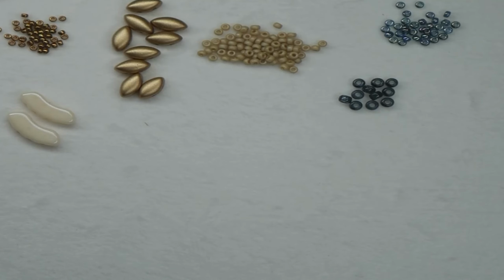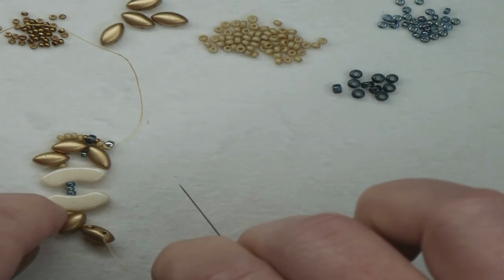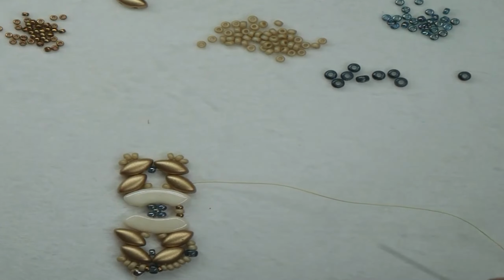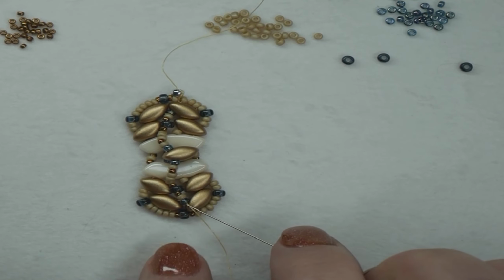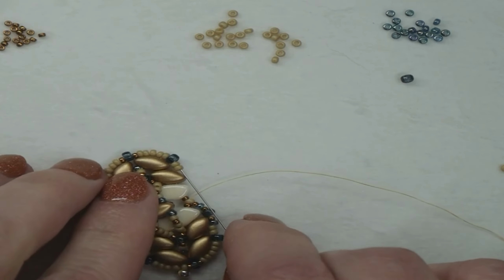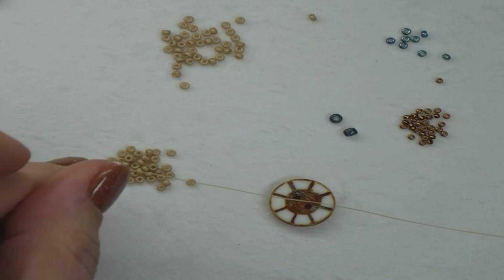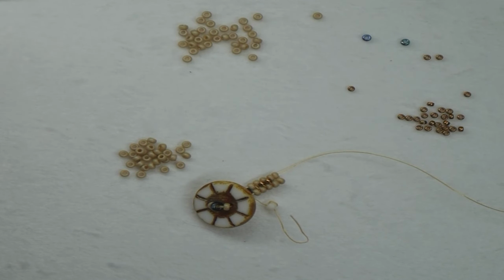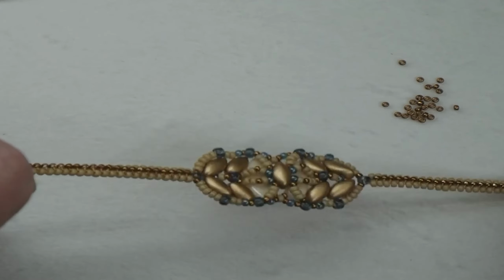Iris Shield Bracelet Tutorial - DIY Jewelry Making Tutorial by PotomacBeads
Dena Johnson created this DIY jewelry-making tutorial to showcase the shape and elegance that can be achieved by combining Czech two-hole glass beads. Join her as she guides you through the step-by-step process to make an intriguing square stitch bracelet with a center design.

What You Will Learn:
• The tutorial, hosted by Dena Johnson, teaches you how to create the Iris Shield Bracelet, a piece that combines Czech two-hole glass beads to form an elegant square stitch bracelet with a central design.
• You will learn intricate beadwork techniques, including right angle weave and ladder stitch, to assemble the bracelet.
• The tutorial emphasizes the artistic and creative aspects of jewelry-making, encouraging viewers to engage in this DIY project.

The designer's suggested colors & materials:
• QuadBow - white champagne luster, 2 Pieces
• IrisDuo - Aztec gold, 9 Beads
• Miyuki Seed Beads 15/0 - metallic light bronze, 104 Beads
• Miyuki Seed Beads 11/0 - frosted opaque glaze rainbow ivory, 226 Beads
• Miyuki Seed Beads 11/0 - Montana blue gold luster, 31 Beads
• Miyuki Seed Beads 8/0 - transparent Montana blue, 15 Beads
• Dragonthread size 6 Gold/Tan, 6-8 feet
• Table cut button - white travertine, 1 Piece

SECOND COLORWAY:
• QuadBow - pastel petrol, 2 Beads
• IrisDuo - aluminum silver, 9 Beads
• Miyuki 15/0 - white, 38 Beads
• Miyuki 11/0 - matte metallic gunmetal, 238 Beads
• Miyuki 11/0 - duracoat opaque moody blue, 32 Beads
• Miyuki 8/0 - labrador full, 14 Beads
• Dragonthread size 6 Gray, 6-8 ft
• Cup button - aluminum silver, 1 Piece

00:00 - Intro: Introduction to the tutorial and materials needed.
00:21 - Step 1: Starting the shield portion using right angle weave.
10:52 - Step 2: Continuing the shield with additional beads.
14:34 - Step 3: Further development of the shield design.
21:45 - Step 4: Completing the shield and starting the bracelet arms.
25:06 - Step 5: Attaching the arms to the shield.
30:07 - Step 6: Adding the clasp and loop for closure.
36:59 - Step 7: Final adjustments and finishing touches.
42:48 - Outro: Conclusion and additional resources.